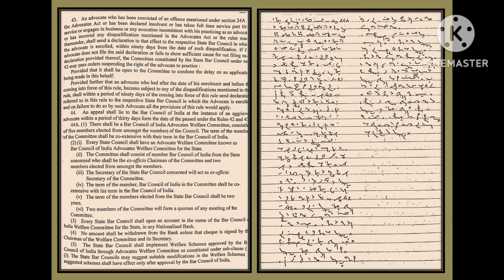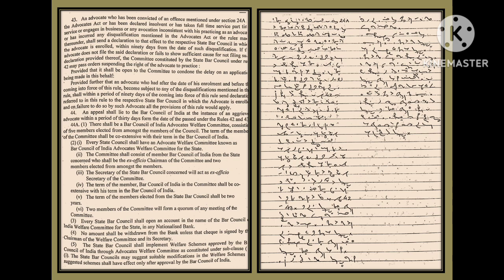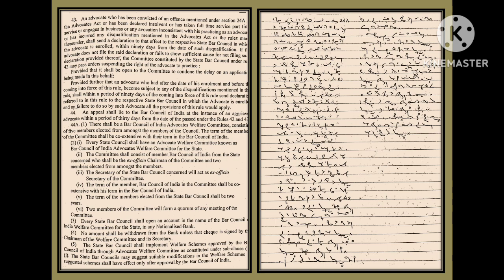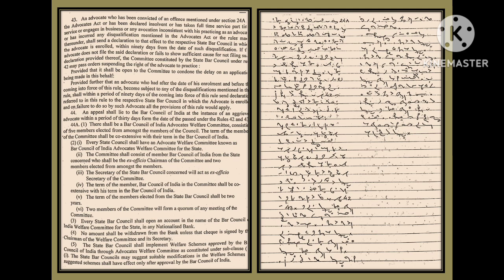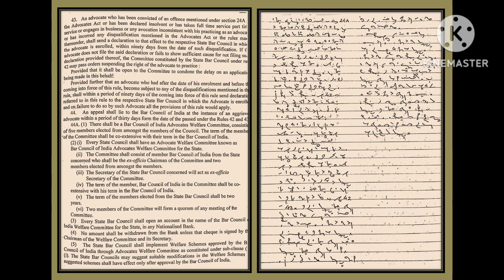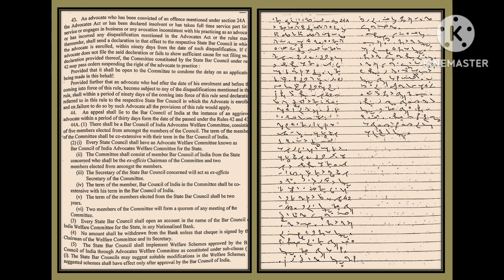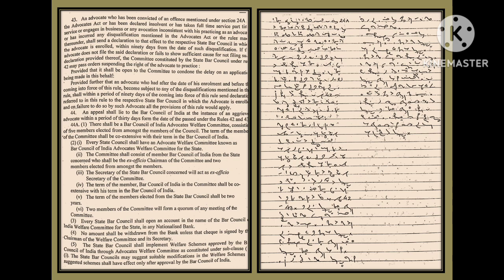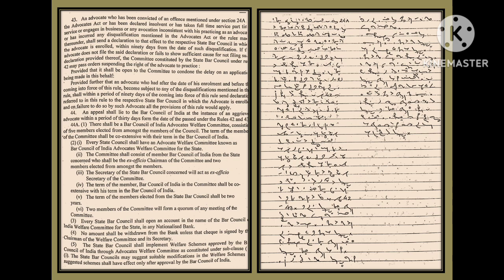Legal Steno dictation (100 WPM) part 20 by Dr Balbir Singh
legal steno dictation 100 WPM
legal dictation
Stenography
English steno dictation 100 WPM